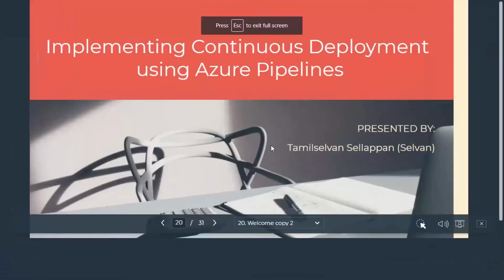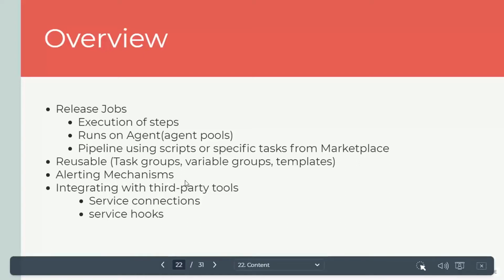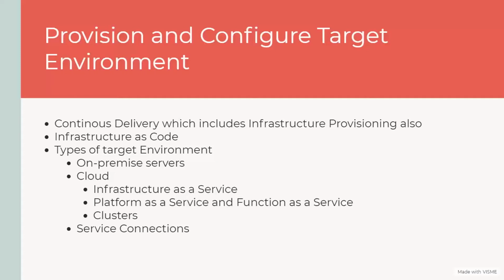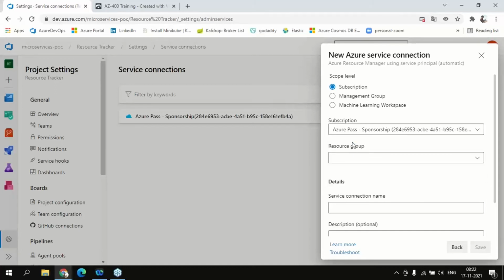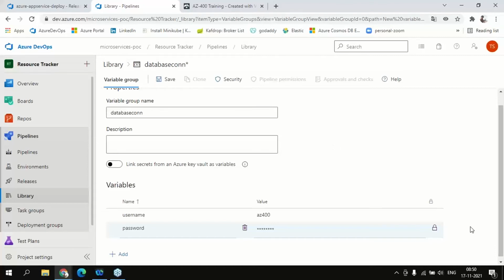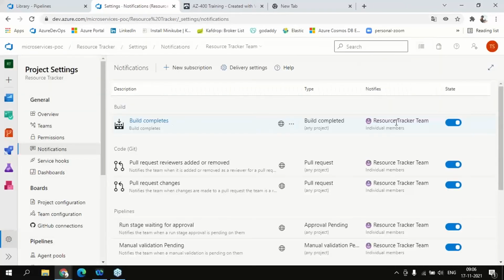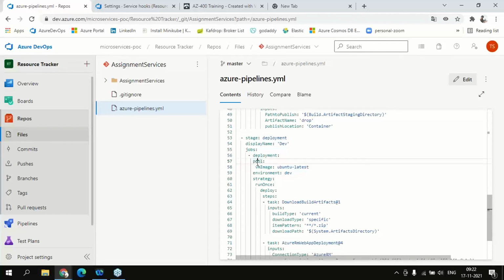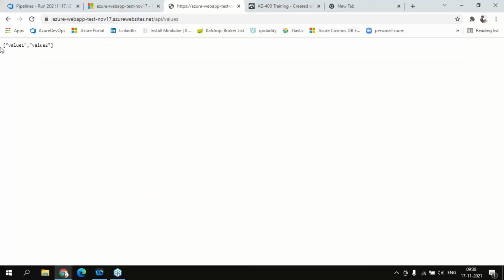11. DevOps Tutorial: Implementing Continuous Deployment using Azure pipelines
1. Overview
2. Azure DevOps Release Pipeline
3. Provision and Configure Target Environment
4. Demo: Service Connections
5. Manage and Modularize Tasks and Templates
6. Automated Integration and Functional Test Integration
7. Automated Inspection of Health
8. Service Hooks
9. Demo: Azure Release Ppelines using YML